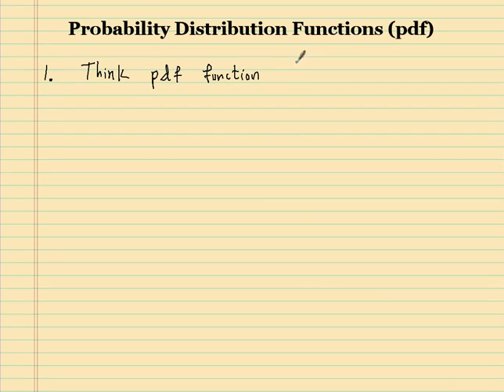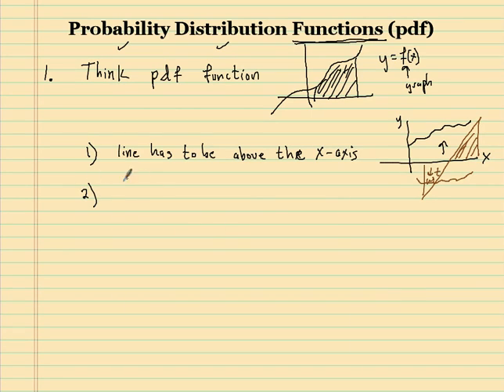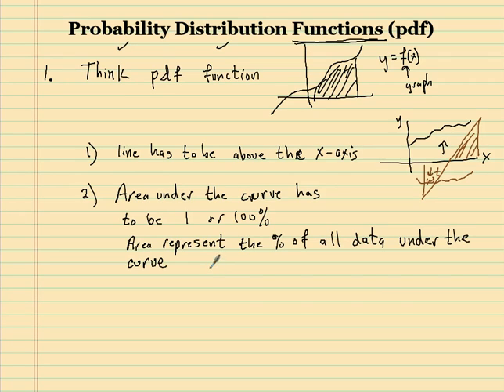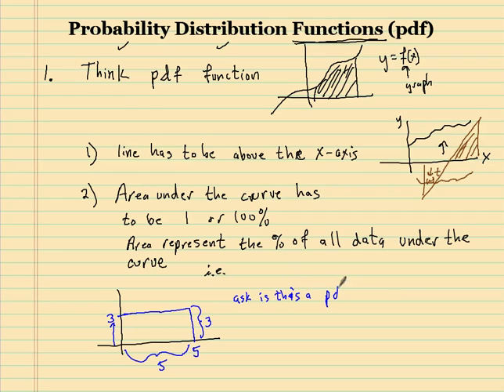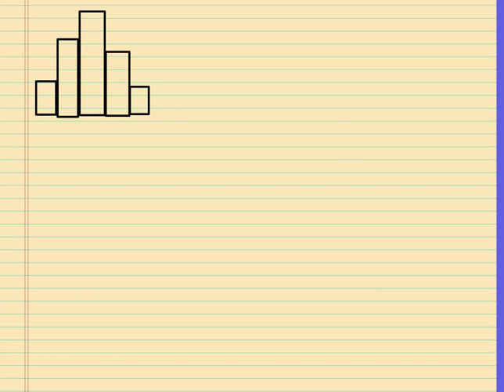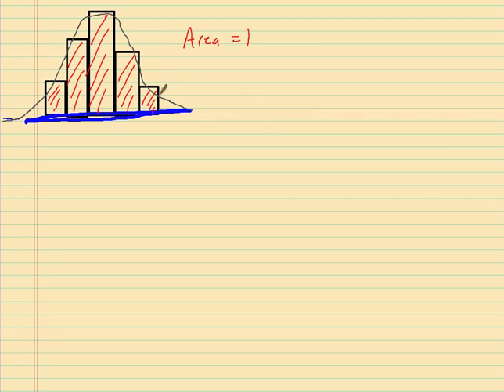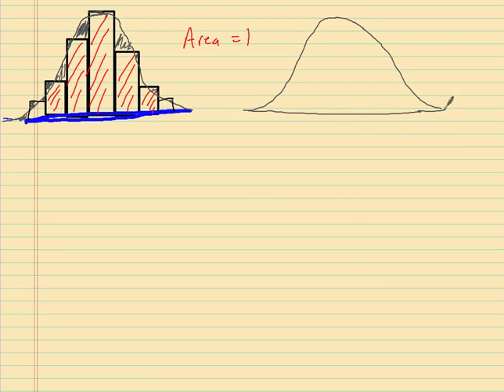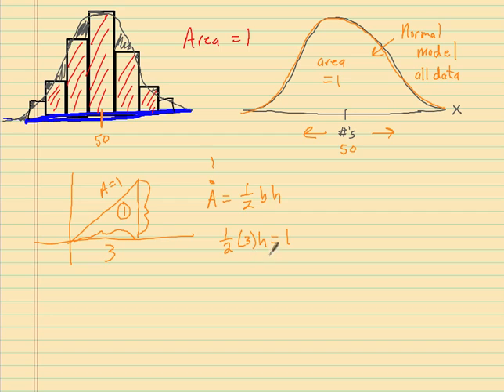Probability density function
This video explains what a probability density function is and how they are constructed.